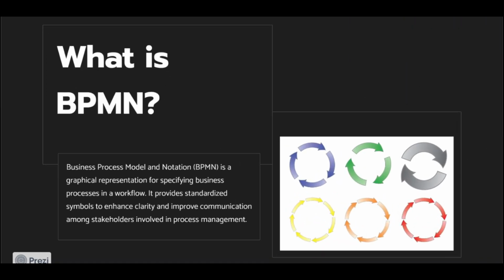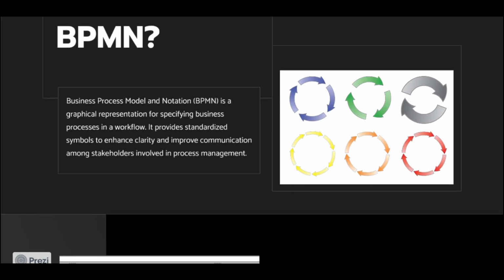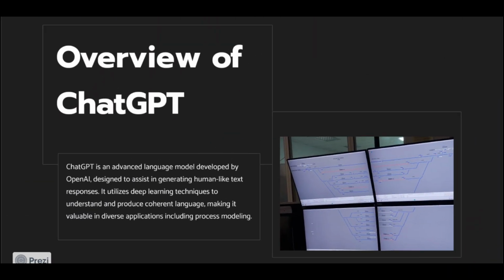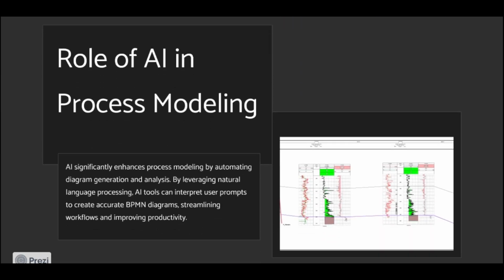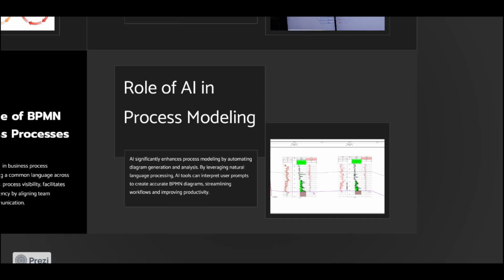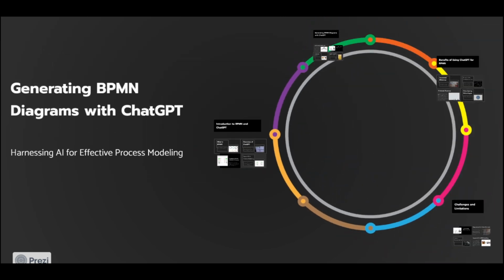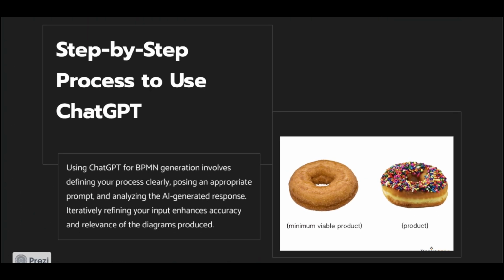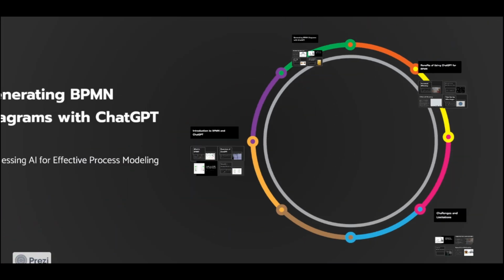⚙️ How to Create BPMN Diagrams with ChatGPT (Step-by-Step Guide 2025)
📌 In this video, I'll show you how to create BPMN diagrams using ChatGPT in just a few simple steps. This method is quick, easy, and clearly explained, so you can follow along and get it done in no time!